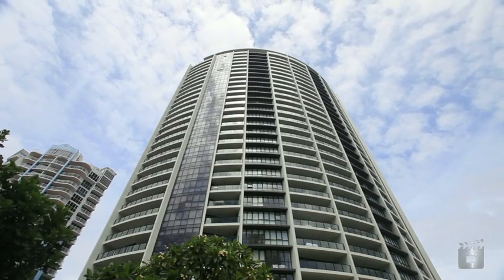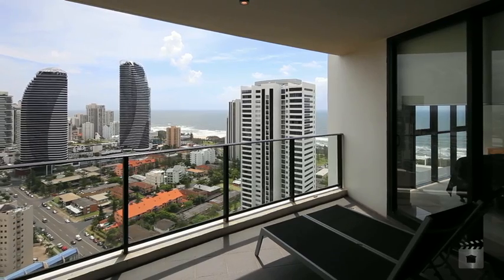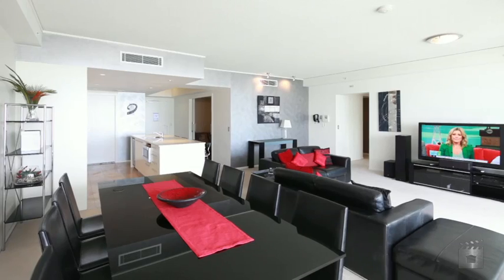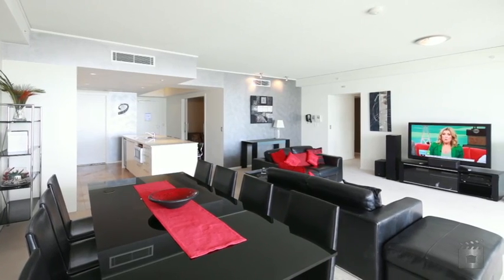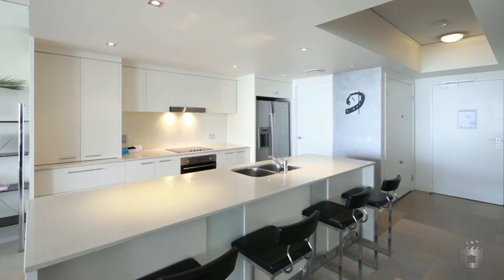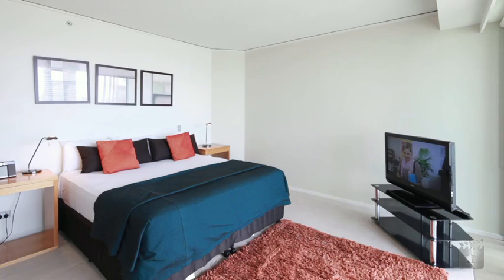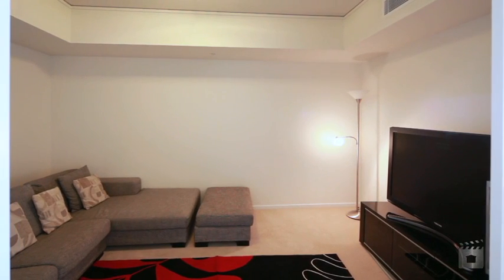2902 Sierra Grand 22 Surf Parade, Broadbeach QLD By Ben O'Brien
Property Video shoot of 2902 Sierra Grand 22 Surf Parade, Broadbeach QLD by PlatinumHD for Ray White Main Beach